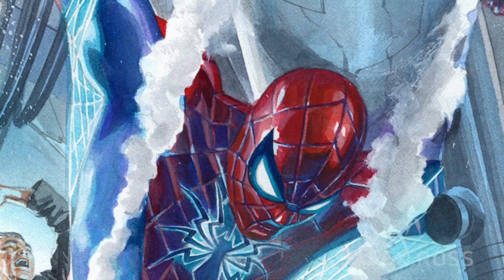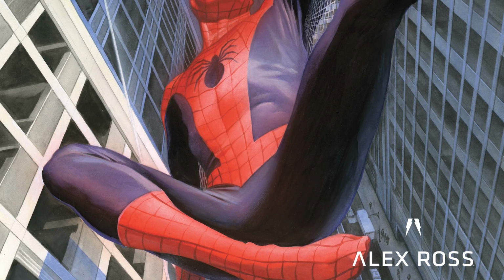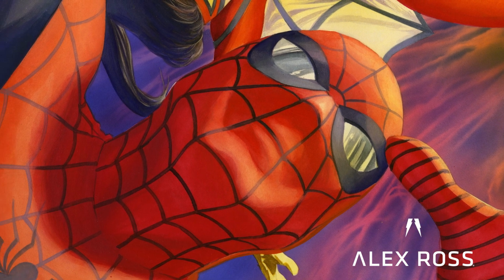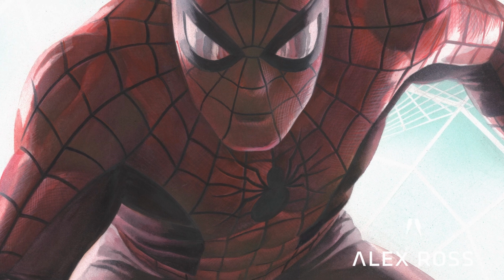Spider-Man Costume Design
"Spider-Man is the coolest costume design in comics history... in part because the mask covers every part of the human body, sort of a living cartoon in a way."